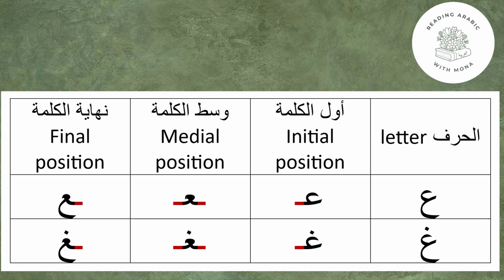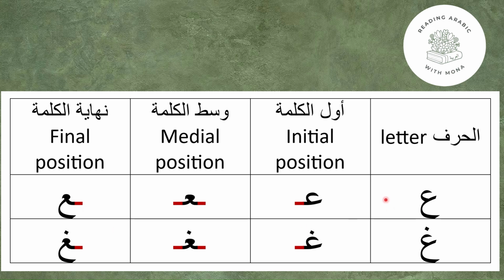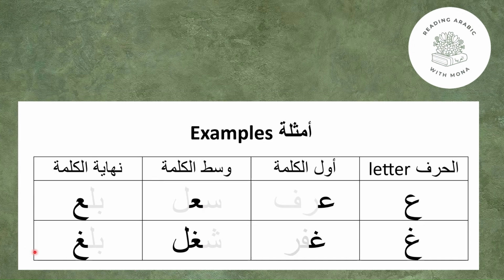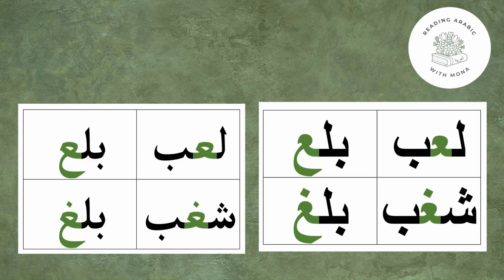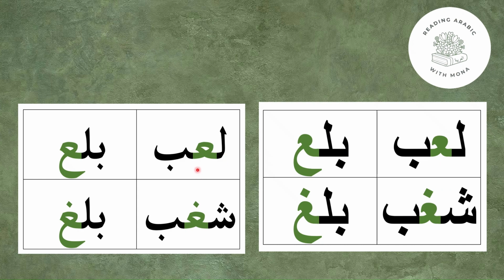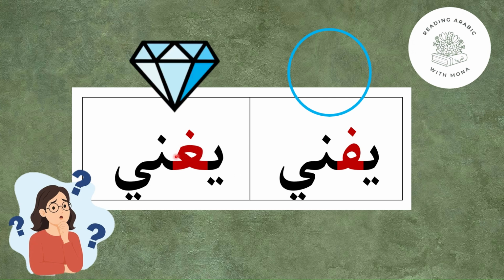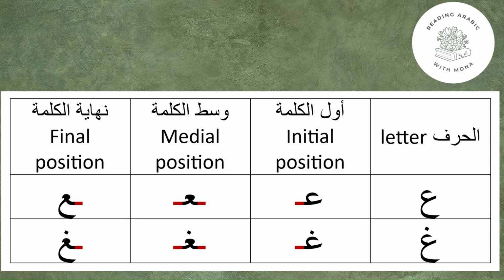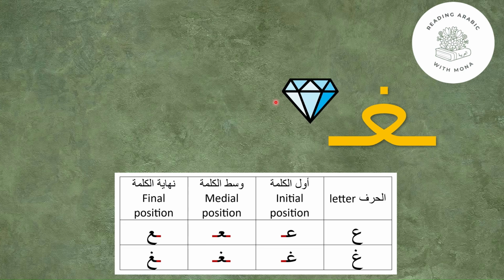The Arabic Alphabet | Arabic Letter Shapes: Connecting (ع غ) Made Easy (7/14)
This video shows how to identify the different shapes of a letter within various word positions: at the beginning, in the middle, and at the end of the word. To understand the shift, look closely at the letter in its isolated form and try to trace the changes and where they occur, so they will stick in your mind. Remember, you have to learn the letters by heart to do this in no time!

In the society of letters, always remember that ع and غ do not only belong to the Friendly Party, but they are also highly cooperative letters. They go through many changes in order to accommodate space and fit neatly into a word!

At the beginning of a word, they both keep the top small curve and remove the bottom big curve. In the middle, they also remove the big curve while keeping the top curve but closing it, and most of the time, fill it in with a solid color. Finally, at the end of a word, they restore the bottom big curve but still keep the solid loop at the top.